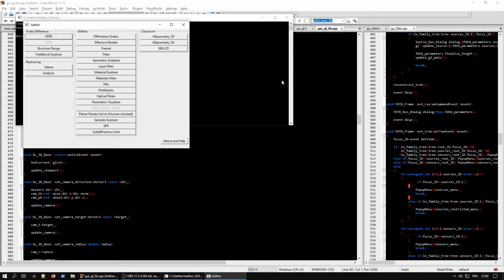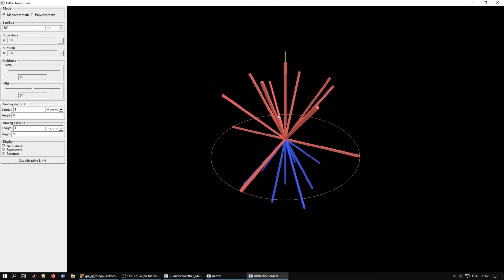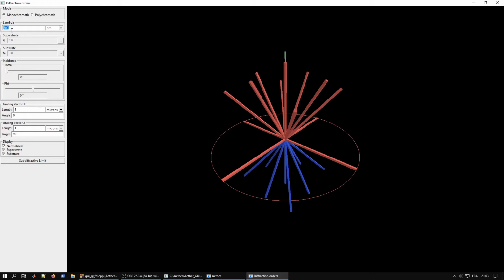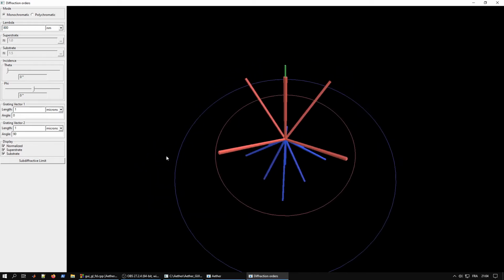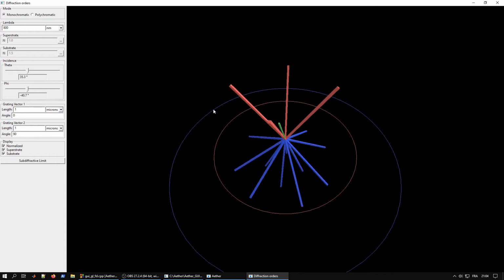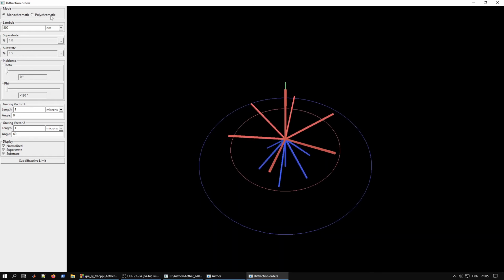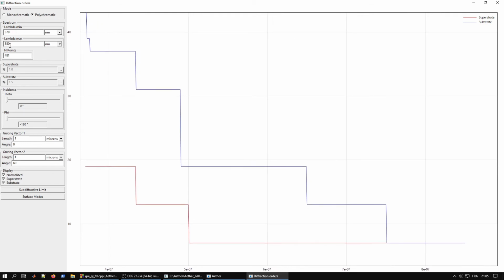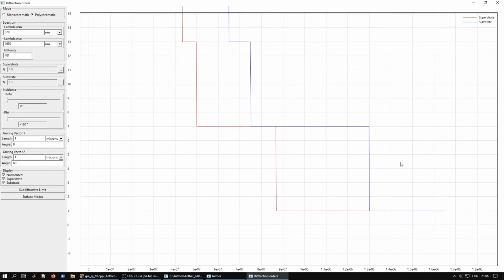Aether - Diffraction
Aether's diffraction orders tool

Version 0.6.7